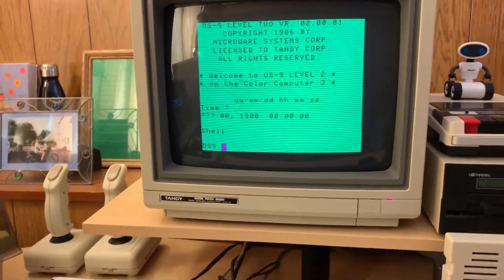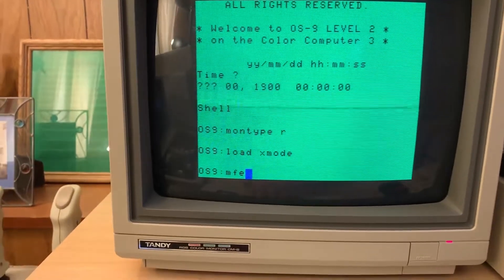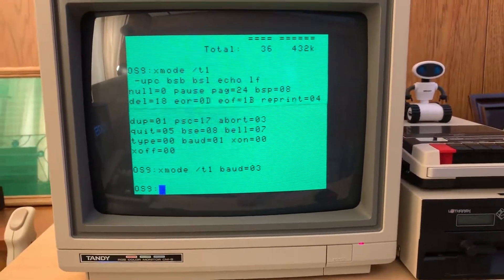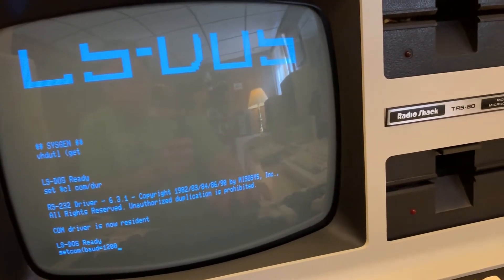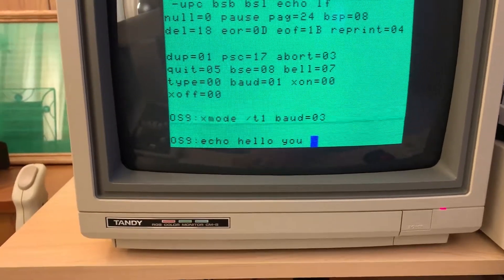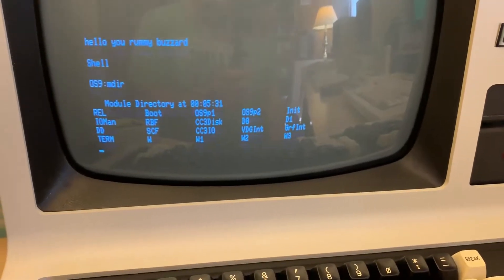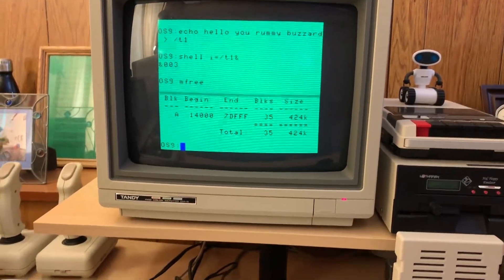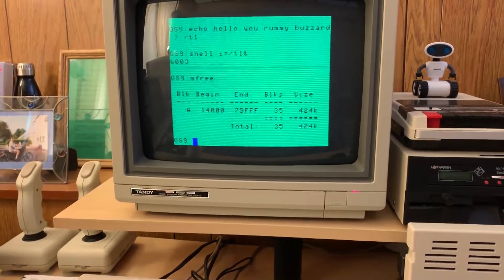CoCo 3: OS-9 Serial Communication with the Model 4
I've been troubleshooting serial communication problems with the CoCo 3, and decided to see if I could get it talking to my TRS-80 Model 4.  In this video, I configure the serial ports in OS-9 and LS-DOS, start a terminal on the Model 4, and start an OS-9 shell on the terminal.